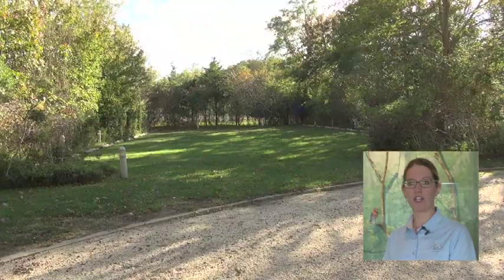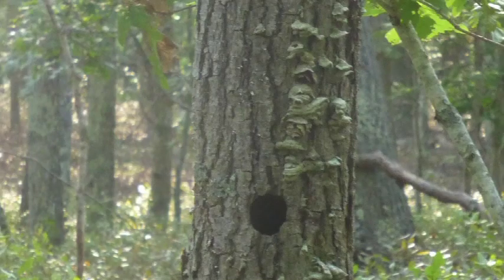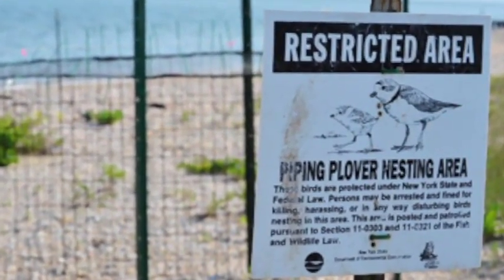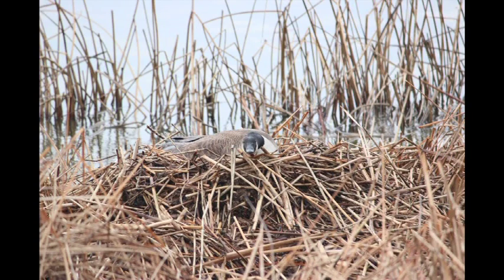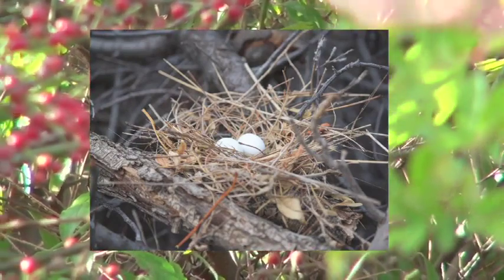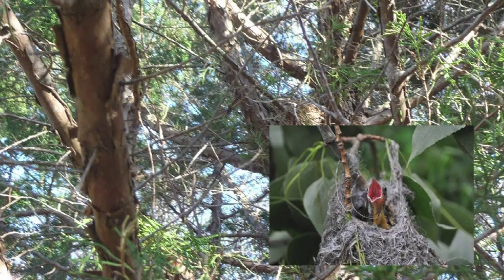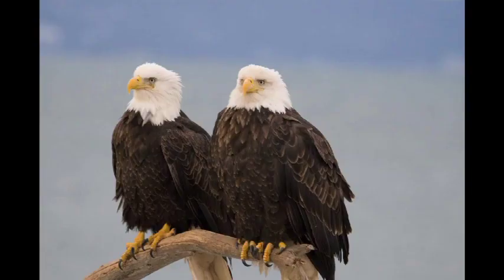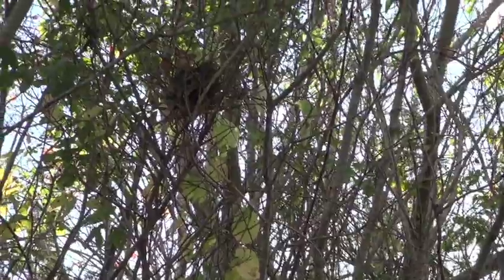Nature in our Neighborhood: Birds Nests in the Winter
From our archives, presented by SOFO and LTV.